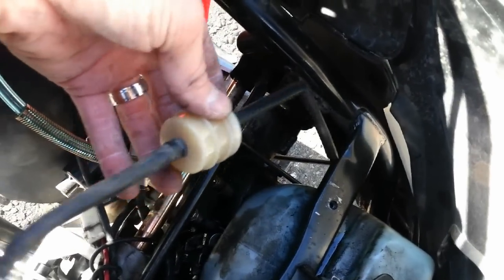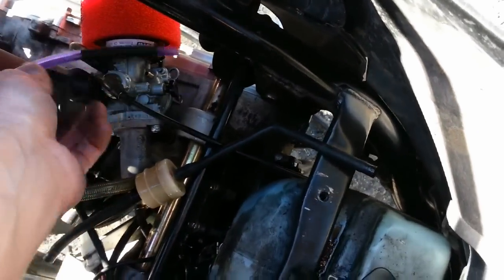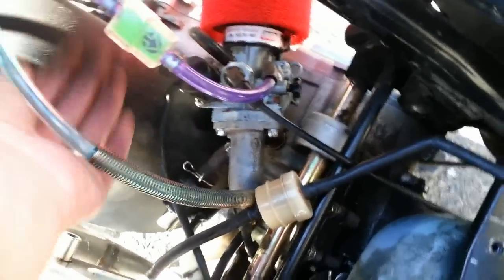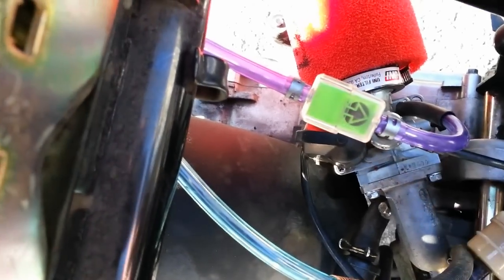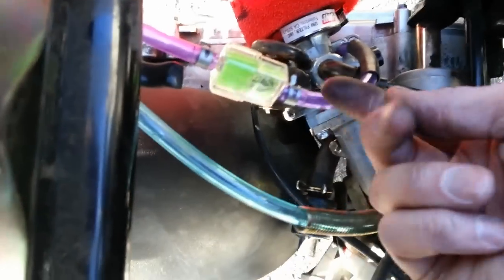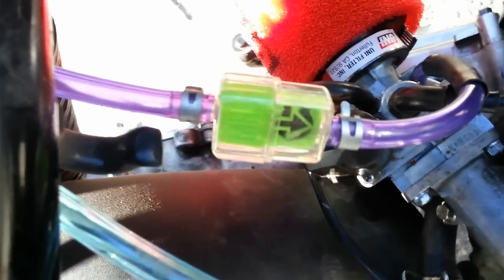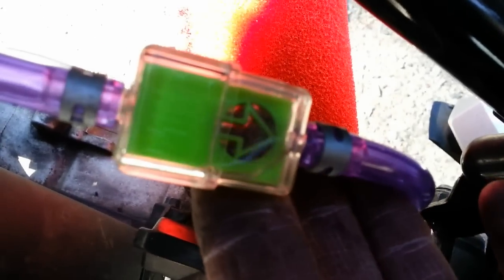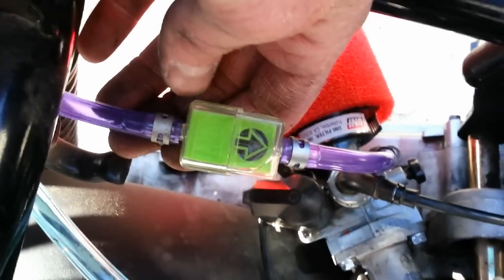scooter / motorcycle Good quality fuel filter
Does your scooter have a clogged fuel filter or a brocken fuel filter? Get that thing replaced with a quality scooter fuel filter. While you are at it, replace the scooter fuel and vacuum line as well